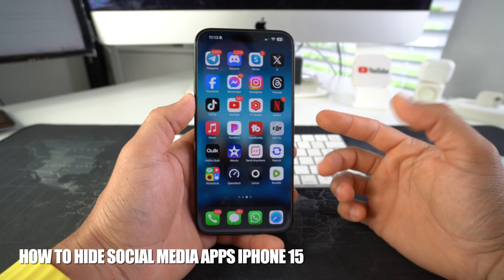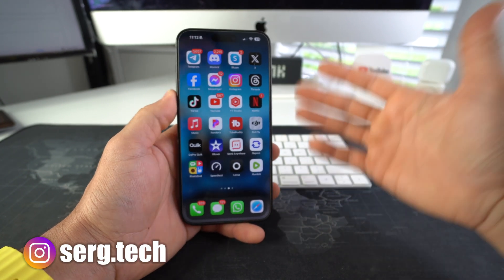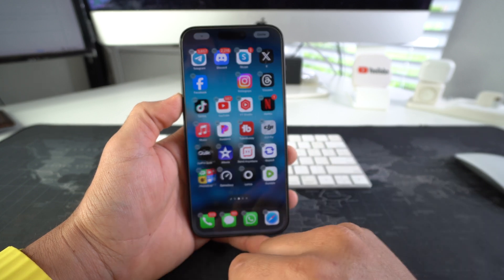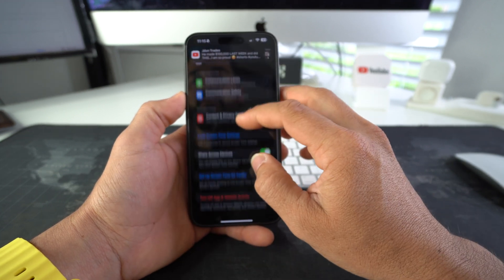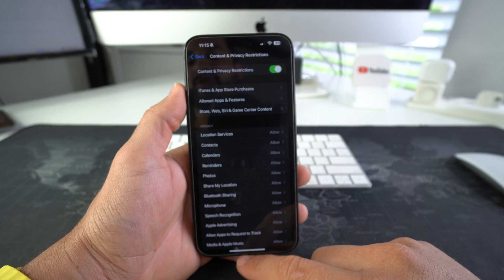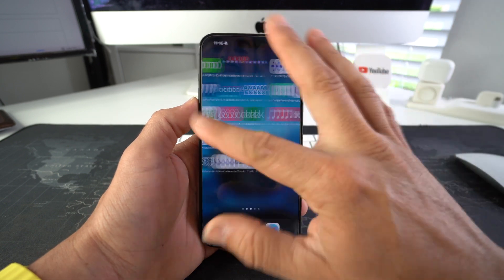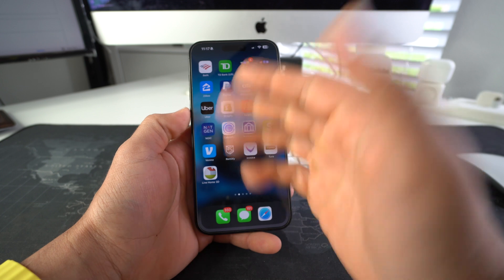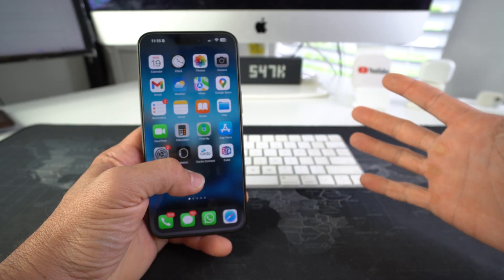How To HIDE Social Media Apps on Apple iPhone 15 & 15 Pro Max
In this video I show you how to HIDE Social Media Apps using "Screen Time" on your Apple iPhone 15 and 15 Pro Max. This method will hide the apps from the App Library as well.